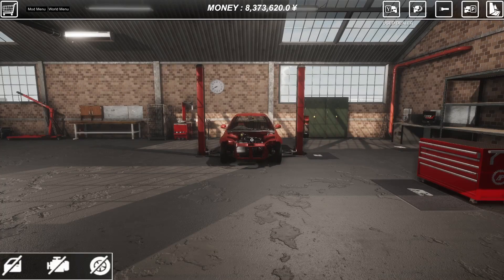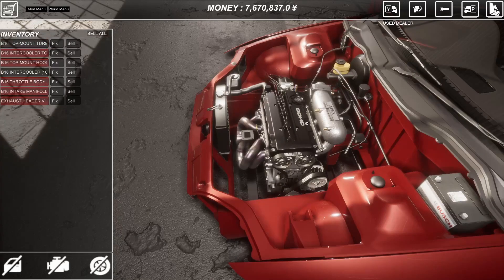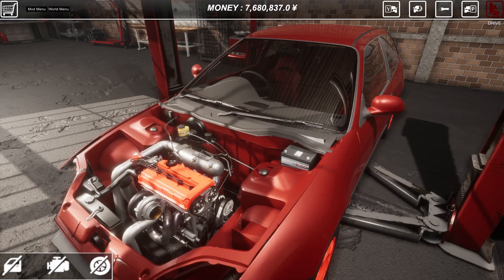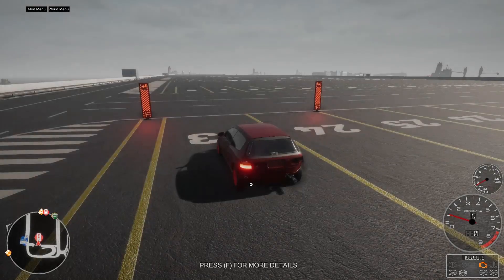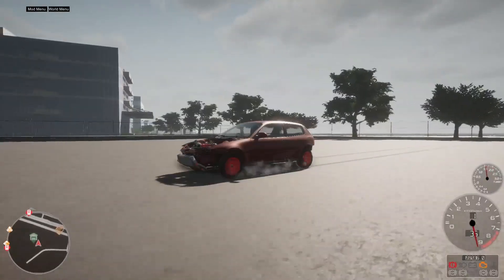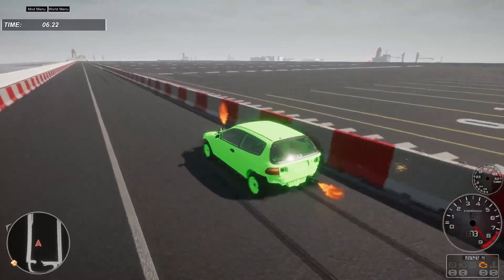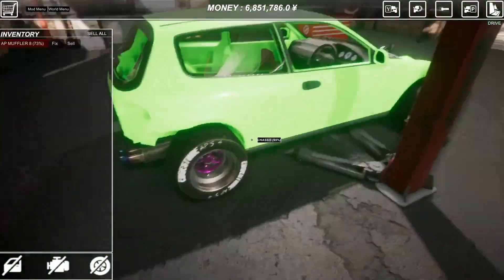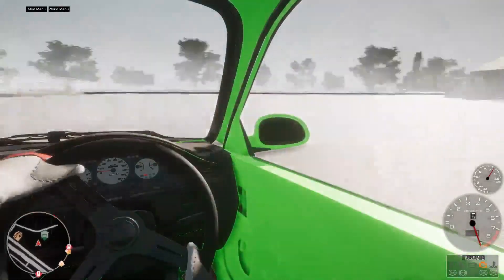Accidentally Roasting Honda Guys for 20 Minutes | Apex Point Gameplay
I had so much fun recording and editing this video so if you guys could smash that like button so this video reaches a wider audience that would be amazing! This game is awesome in so many ways and I'm looking forward to  making more videos playing it so if you would consider subscribing so you don't miss the next one!